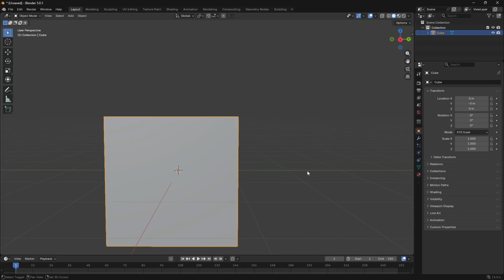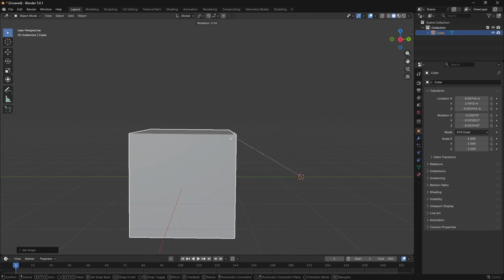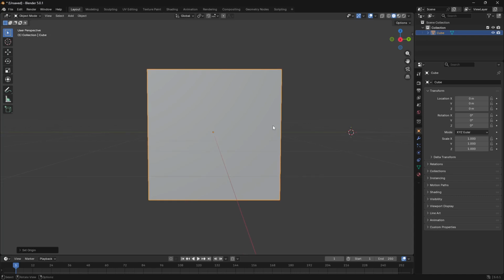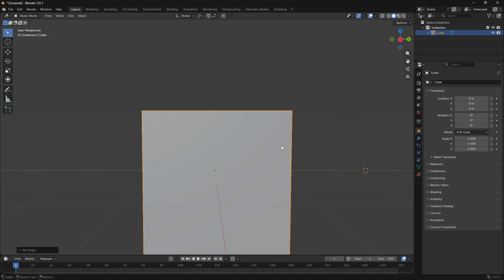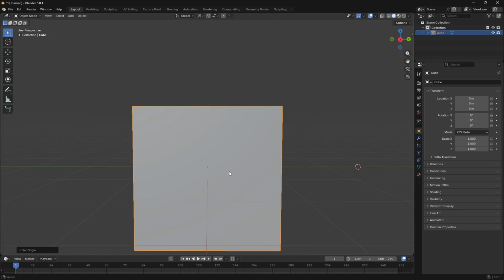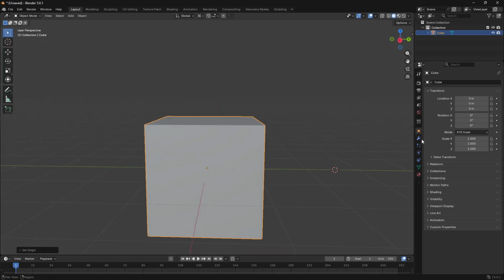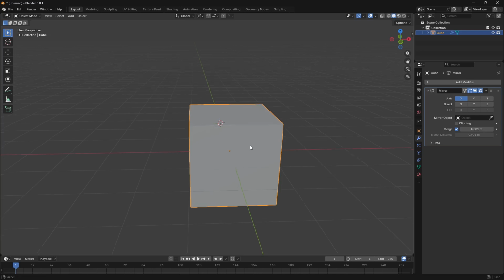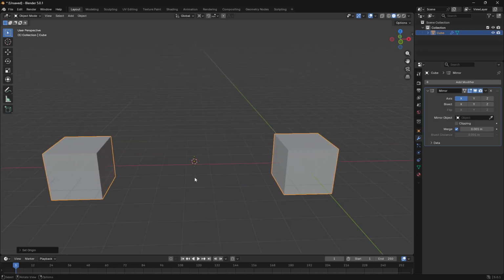Tutorial: Fix and Find the Origin Point in Blender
If none of this helps: Type Ctrl+A  to apply all tranforms and than right click with your mouse and set origin to geometry.